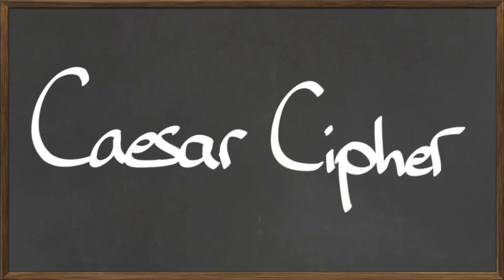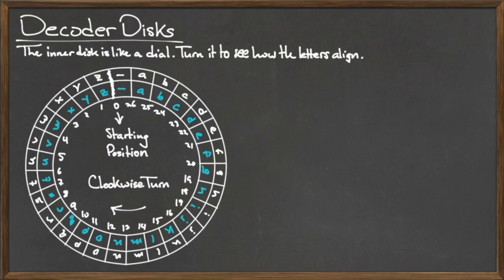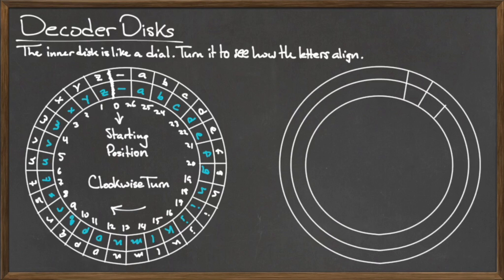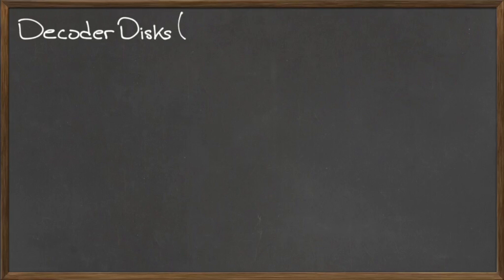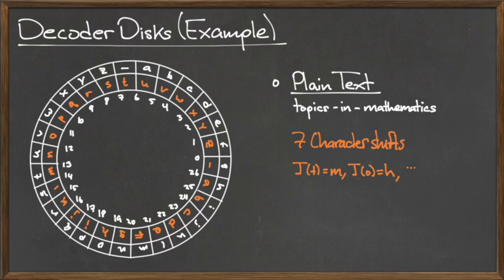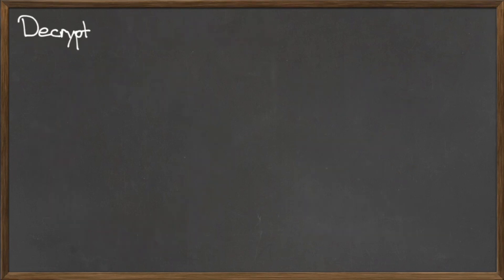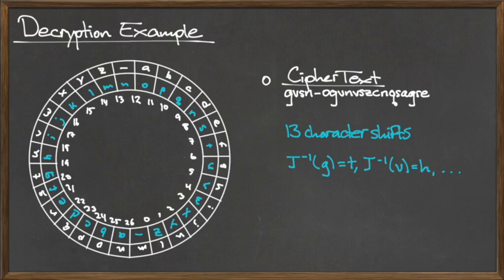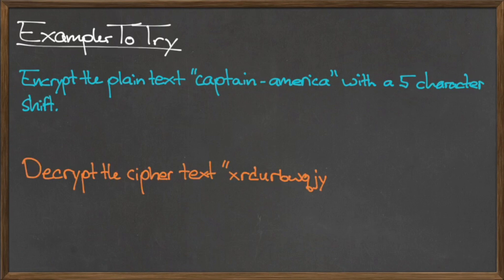MAT 112: Caesar Cipher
Definition of a Caesar Cipher, Decoder Disks, and examples of encrypting and decrypting messages.